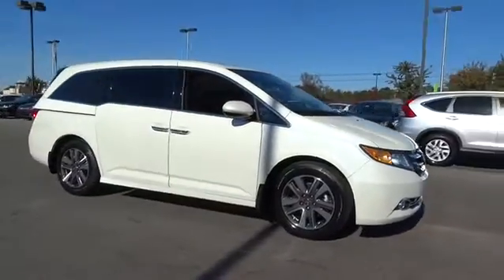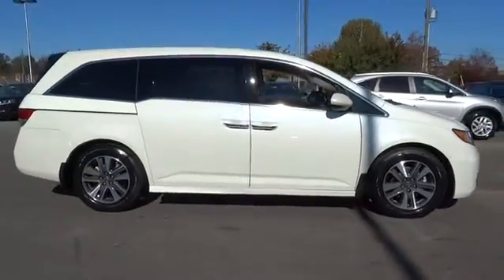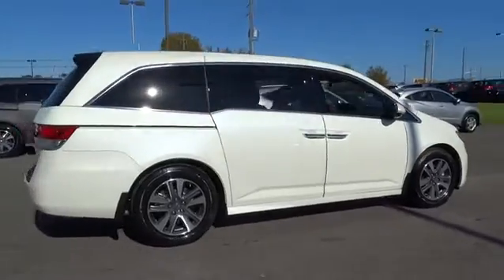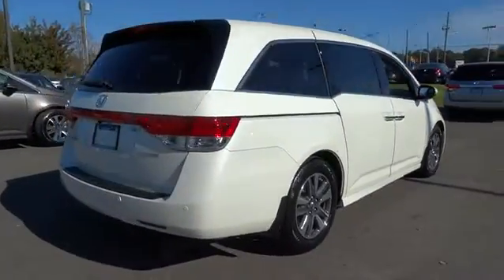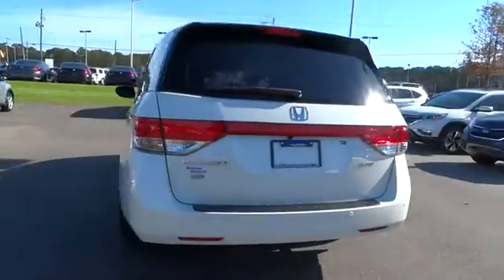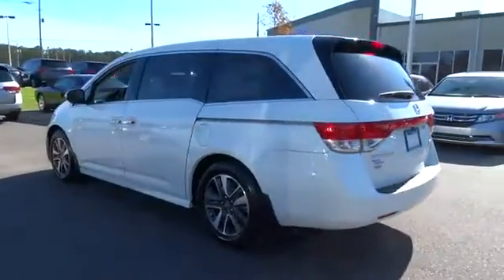2016 Honda Odyssey Wilson, New Bern, Goldsboro, Raleigh, Rocky Mount, NC BH20339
2016 Honda Odyssey
2016 Honda Odyssey 5dr Touring Elite - Stock#: BH20339 - VIN#: 5FNRL5H96GB043669

Sunroof, 3rd Row Seat, Navigation, DVD Entertainment System, Heated Leather Seats, Captains Chairs, Alloy Wheels, Power Liftgate. EPA 28 MPG Hwy/19 MPG City! Touring Elite trim, White Diamond Pearl exterior and Truffle interior. Warranty 5 yrs/60k Miles - Drivetrain Warranty; SEE MORE! KEY FEATURES INCLUDE: Leather Seats, Third Row Seat, Navigation, DVD, Sunroof, Quad Bucket Seats, Power Liftgate, Rear Air, Heated Driver Seat, Back-Up Camera, Satellite Radio, iPod/MP3 Input, Bluetooth, CD Player, Aluminum Wheels. Rear Spoiler, MP3 Player, Power Third Passenger Door, Rear Seat Audio Controls, Privacy Glass. Touring Elite with White Diamond Pearl exterior and Truffle interior features a V6 Cylinder Engine with 248 HP at 5700 RPM*. EXPERTS ARE SAYING: Great Gas Mileage: 28 MPG Hwy. BUY FROM AN AWARD WINNING DEALER: One of the top Honda dealerships in Eastern, NC, Bob Barbour Honda has joined the Hendrick Automotive Group team as the new Barbour-Hendrick Honda Greenville. We have a caring and courteous staff that strives to always be professional and service your needs as the customer both today and tomorrow! If you happen to be in the market for a new or used car, then feel free to pay us a visit! We're always happy to answer any questions you might have and set up a test drive. The price does not include tax, tag, dealer administration fee of 649.00 and dealer installed accessories. Horsepower calculations based on trim engine configuration. Fuel economy calculations based on original manufacturer data for trim engine configuration. Please confirm the accuracy of the included equipment by calling us prior to purchase.